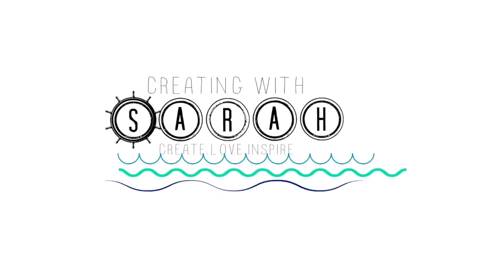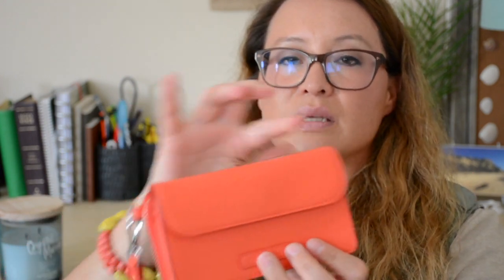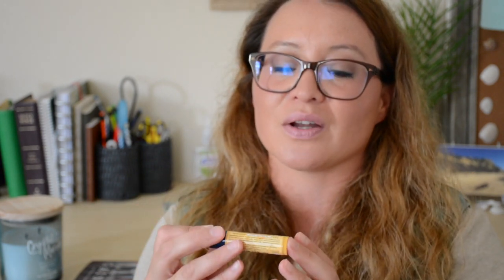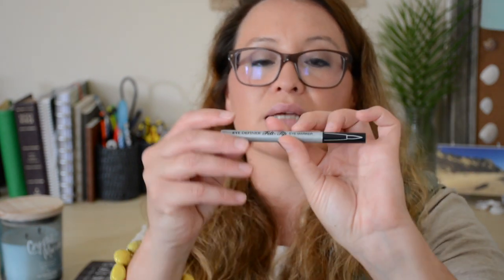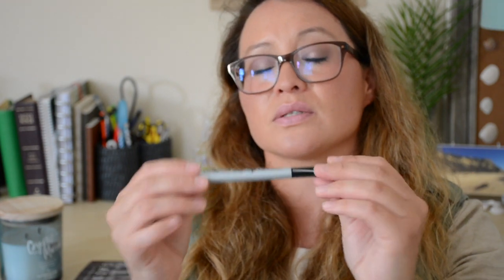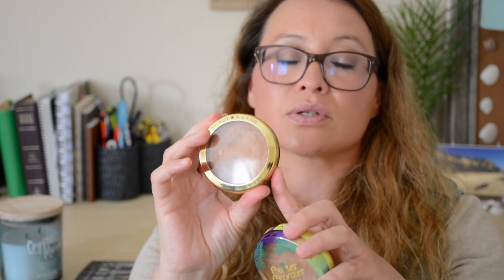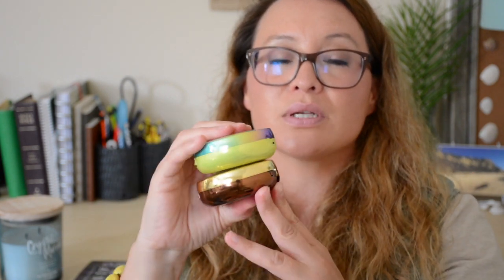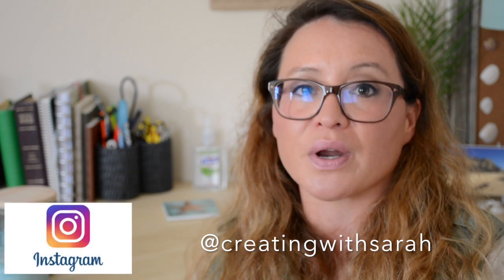March Favorites 2018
Hey everyone It's Sarah . Todays video are some of my favorites for March . I love a good lip product to a good read and some great candles . I hope you enjoys these and defiantly share some of yours in the comments below !!! Its alway a pleasure sharing with you all xo Sarah

March Favorite:
Vera Bradley wristlet
Vera Bradley paradise in paisley small cosmetic bag
Burt's Bees Gloss lip crayon  Pacific Coast
Burt's Bees Gloss lip crayon Pink Lagoon
Burt's Bees Vanilla Bean chapstick
Physician Formula Butter Bronzer
Physician Formula Booster Bronzer
Physician Felt tip eyeliner marker
Grove collaborative  Hand Sanitizer Blood orange
Grove collaborative Seventh Generation Dish soap Lavender & Mint
Mrs Meyers Room Freshener Honeysuckle
Mrs Meyers Hand Lotion Basil
Caldrea Linen Spray Pear Blossom Agave
Shea Moisture Baby head to toe extra moisturizing lotion
Honest Co. Multi Surface Cleaner  Coastal Surf
Magnolia Story book
DW Candles

Hi I’m Sarah  MOM on the go
I’m passionate to CREATE
LOVE everything and anything
Always want to INSPIRE you !